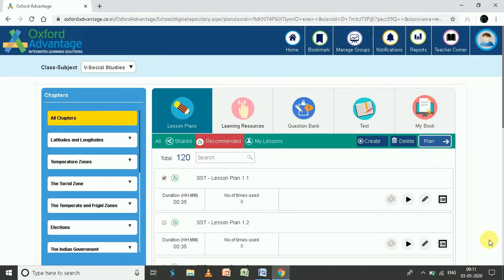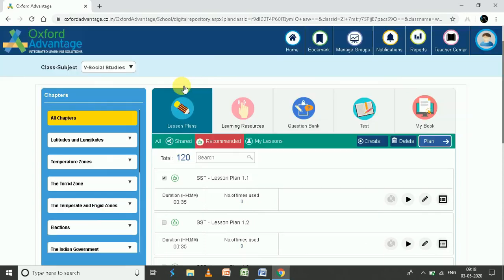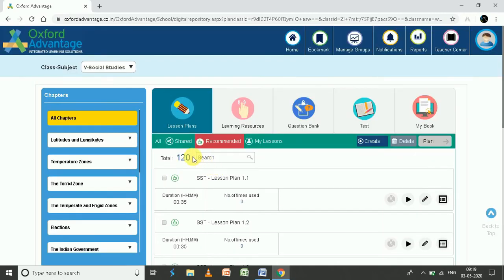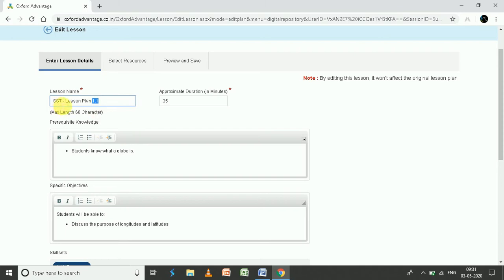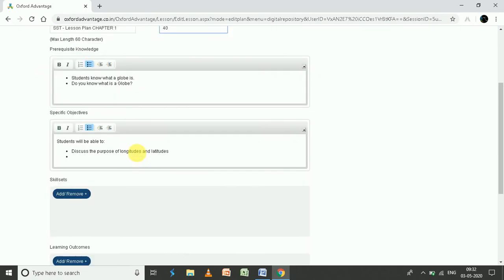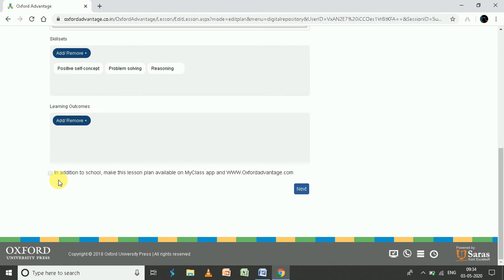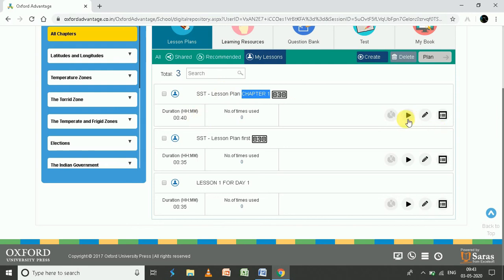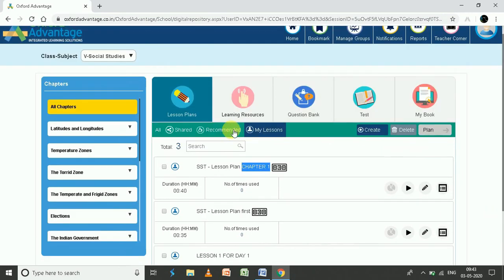HOW TO MAKE LESSON PLAN WITH YOUR OXFORD ADVANTAGE LEARNING APP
6. +2 CBSE NCERT HISTORY CHAPTER 1 QUESTION 6,7 AND 8 +2 CBSE NCERT HISTORY CHAPTER 1 QUESTION 6,7 AND 8